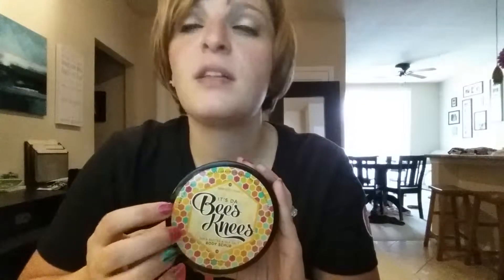PoshMeKylie.com reviews It's Da Bees Knees Scrub